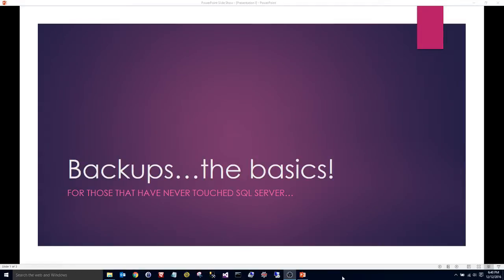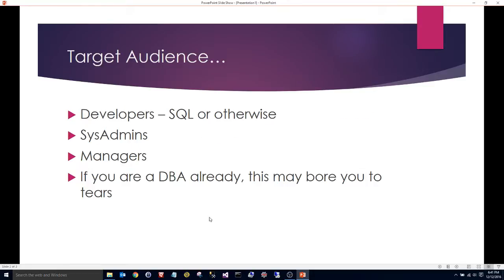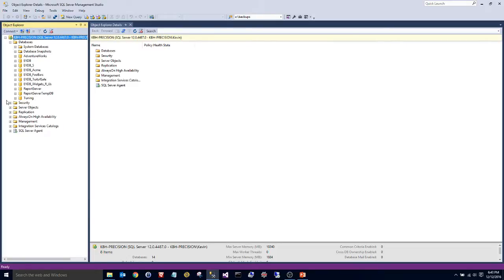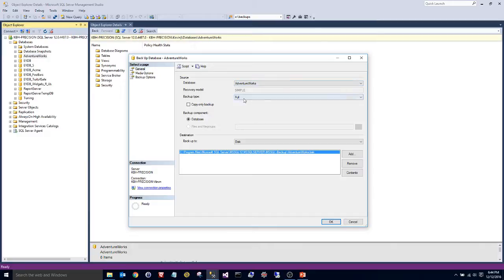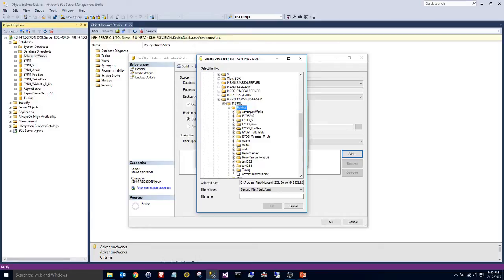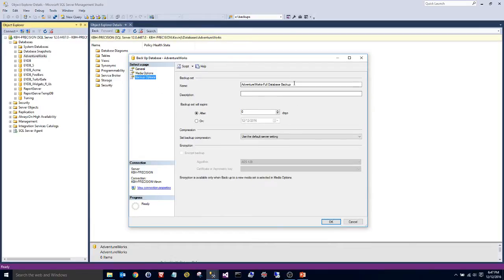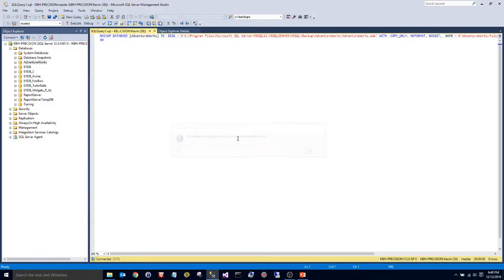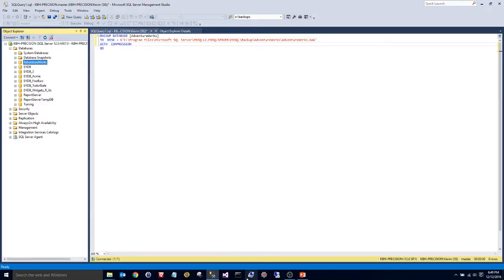SQLServer Backup Basics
A quick guide to backing up a SQL Server database using SSMS, targeted to Accidental DBAs, Developers, managers, etc. A similar post in blog form

Comments are welcomed!   Kevin3NF